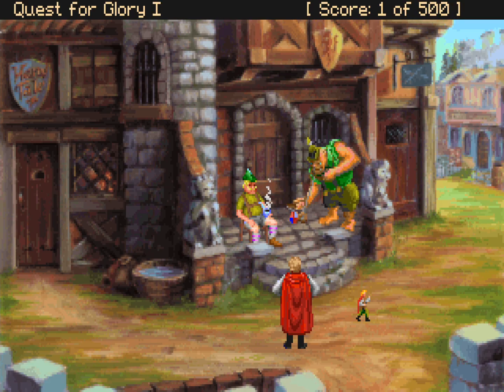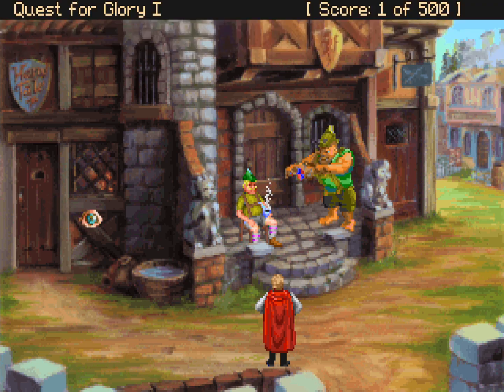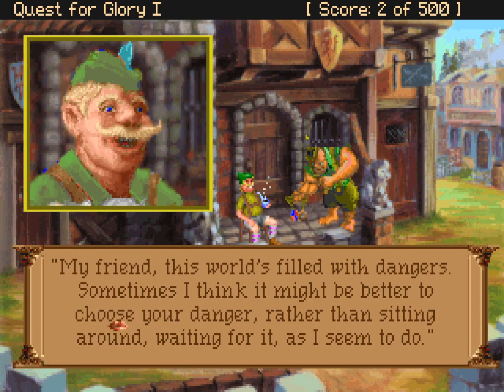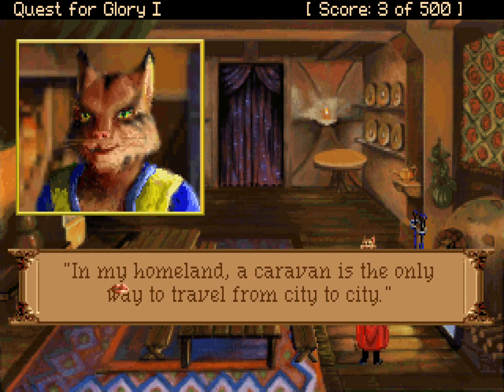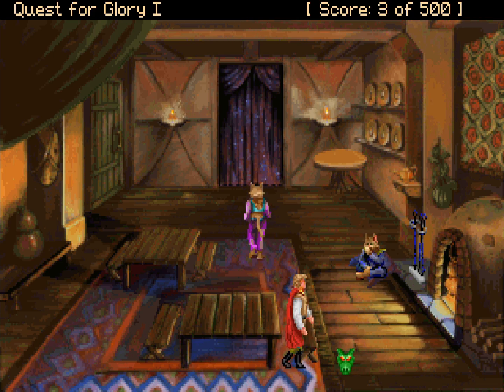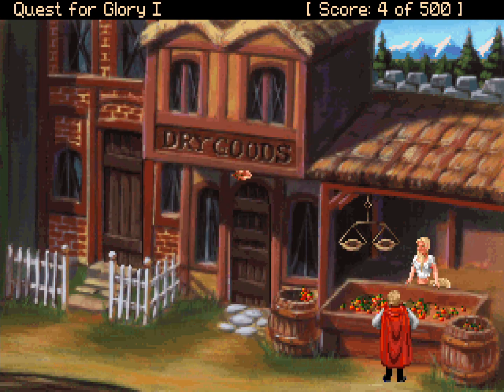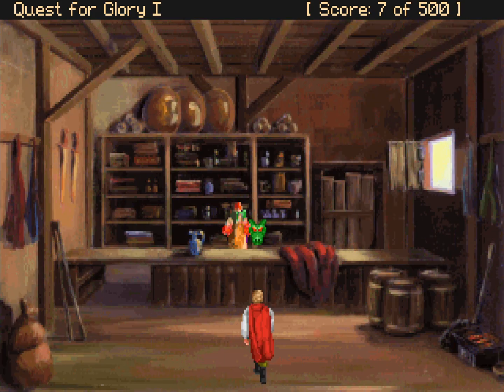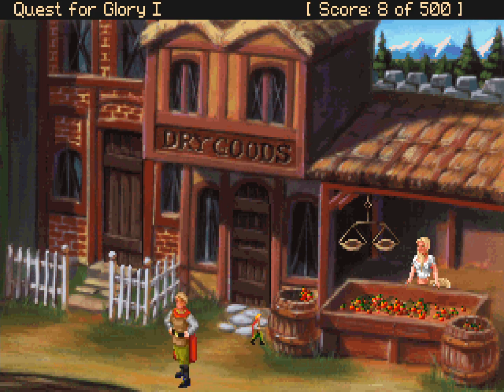Let's Play Quest for Glory 1 VGA #03: Welcome to Spielburg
This is my first time playing through this game. Kindly avoid posting major spoilers in the comments.

The town of Spielburg and the valley it is within are strange lands to Derek. While we could rush out of town right away in search of monsters to slay and daring do to do, such reckless bravado will only succeed in getting us killed. What we ned to do is learn about what's going on in town and the area at large and what better way to do that than talk to the people? We may be a fighter, but that doesn't mean we don't use our head when the time calls for it.

The first game in the series is unique in that it doesn't have an over-arching time limit. There is the day/night cycle and one quest that apparently is timed, but you need to purposefully go to a particular area to trigger that, something I will endeavour not to do for as long as possible. There are other things that will force our hand, however: we need to eat and sleep to stay healthy and the former of those costs money that we'll need to earn. For now, however, we have the luxury of some cash reserves and enough rations to last for a few days, meaning we can take our time in getting to know this sleepy, troubled town.